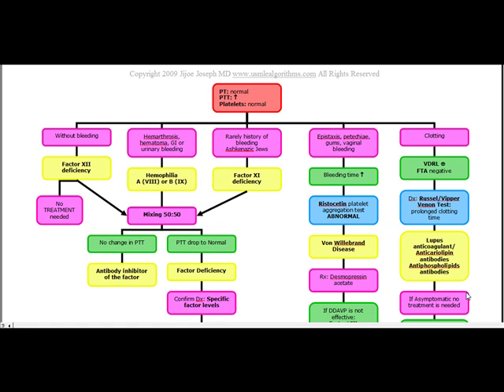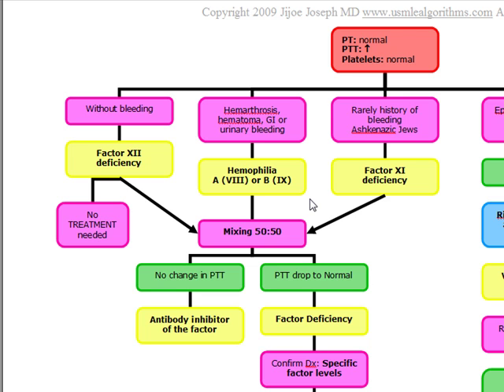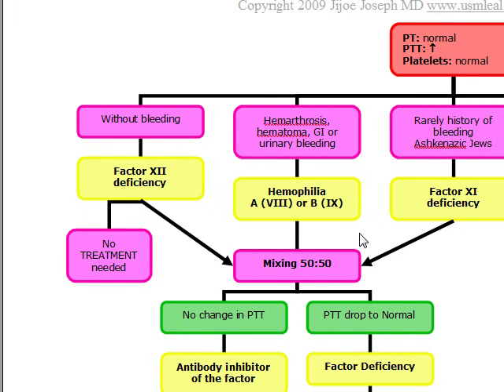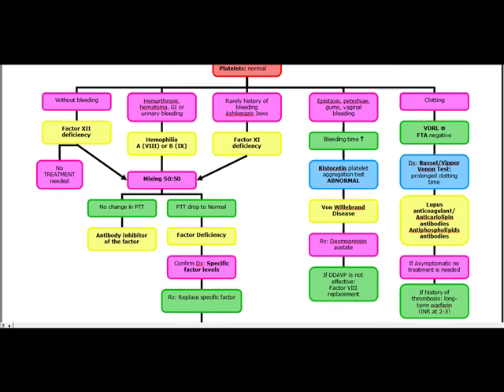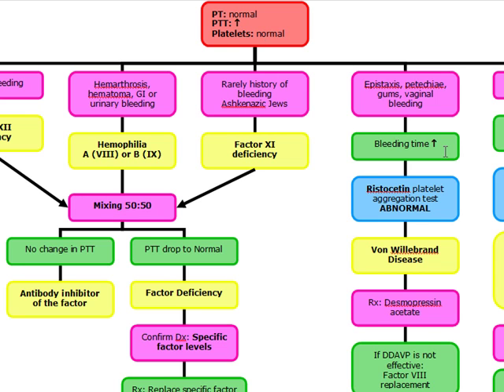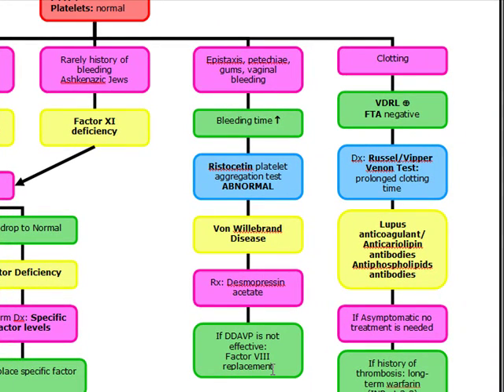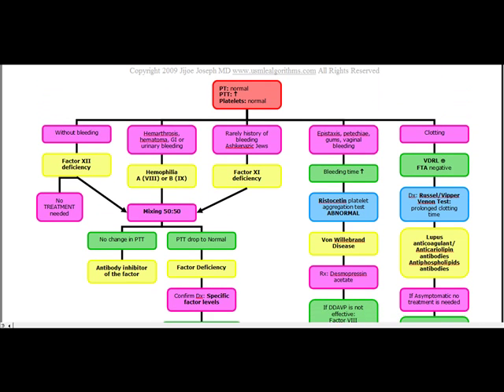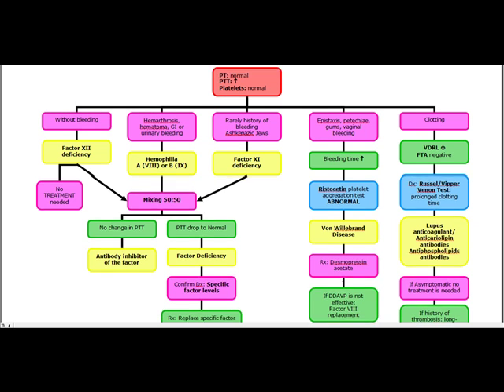Coagulopathies Part 1 (Hemophilia vs. von willebrands vs. lupus anticoagulant)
This clip is going to discuss:
-Factor Deficiencies
-Von Willebrand's Disease
-Lupus Anticoagulant

Its an easy way to remember these diseases, how to diagnose them, and how to treat them